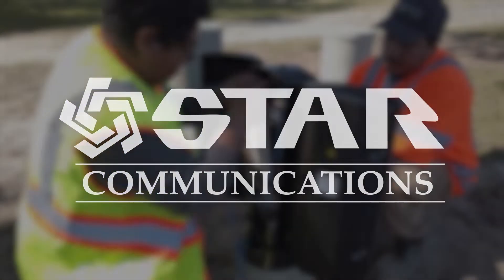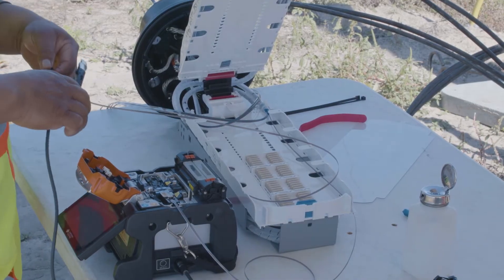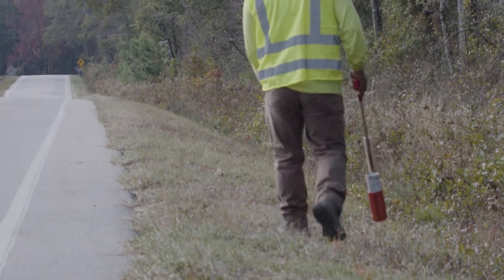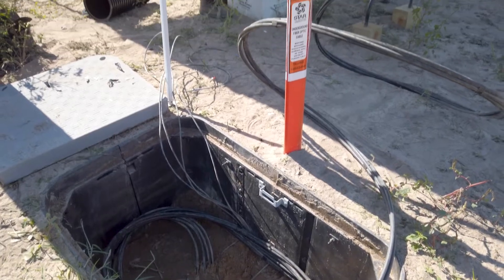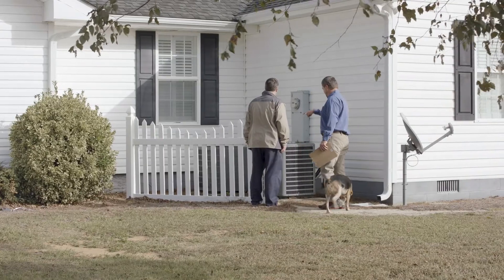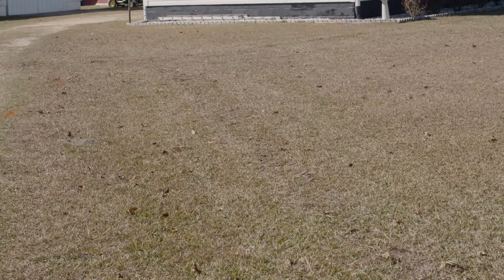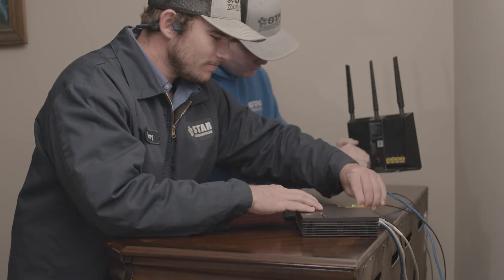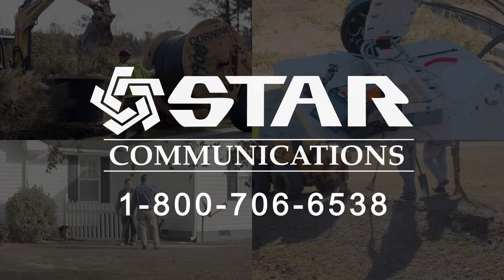Fiber Construction Process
As Star Communications continues to expand our next generation fiber network, there are a few things you should expect during the construction and installation process. This video explains the Fiber Construction Process from start to finish.